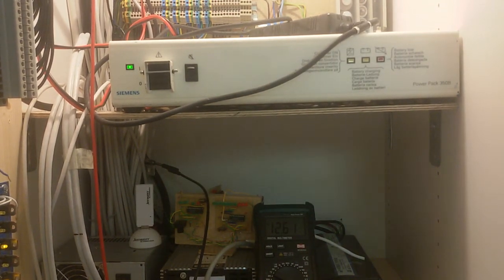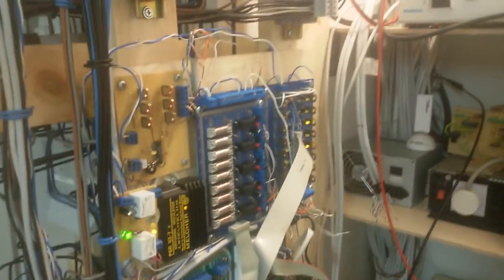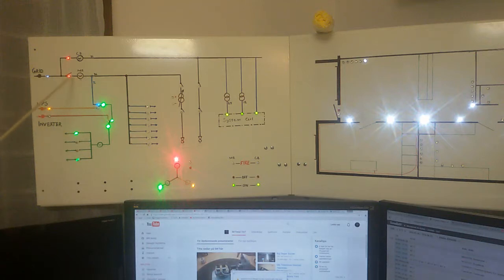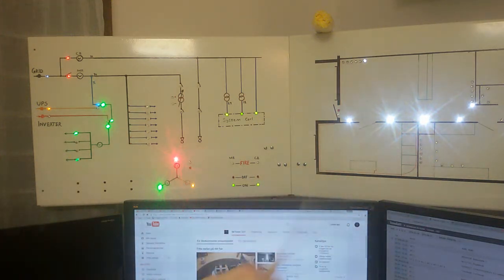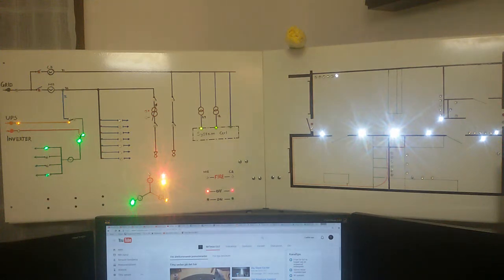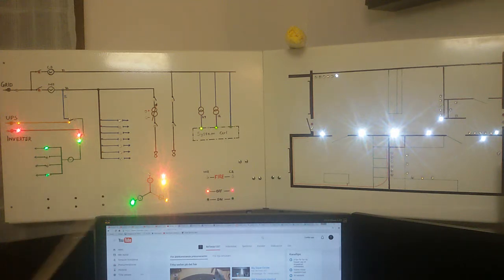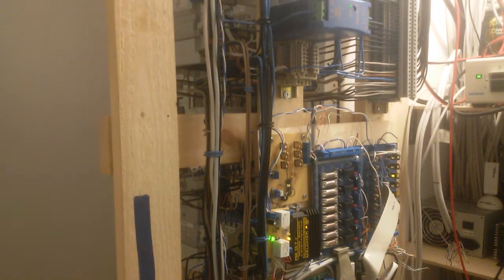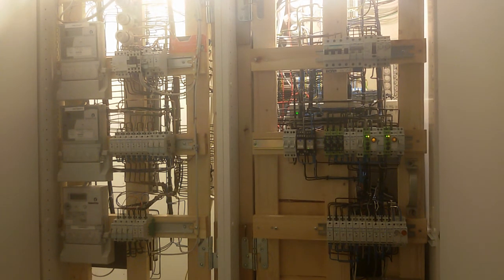Backup Power Function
Quickly showing how the new backup power works